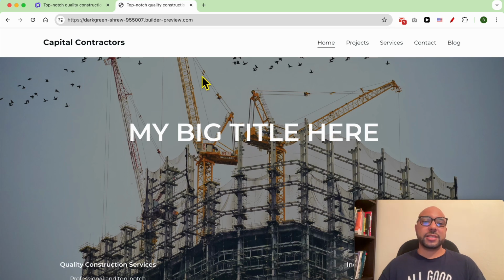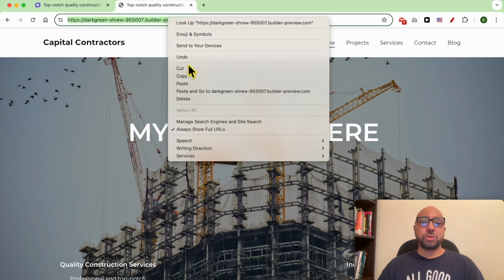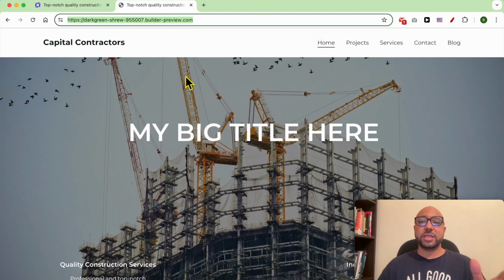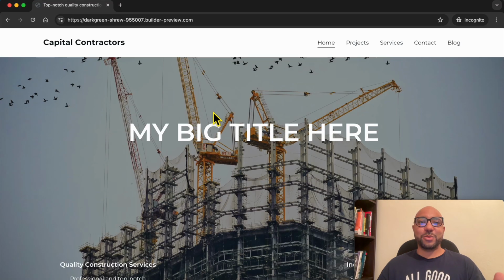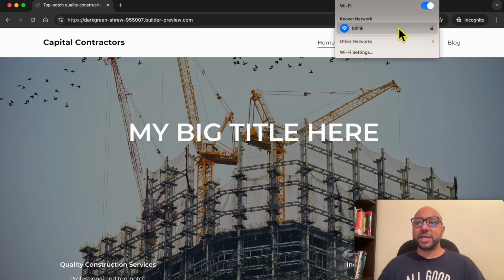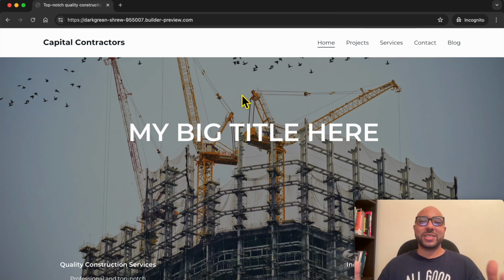Hostinger Website Builder Changes Not Showing? Here's How to Fix It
Discover why changes don't show up on your Hostinger website builder. In this video, I explain why your updates might not be visible online. Learn how to publish your changes properly and troubleshoot common issues with the Hostinger website builder. Whether it's a browser cache problem or network issue, I'll guide you through the steps to ensure your updates are live.

If you're struggling with why changes don't show up on your Hostinger website builder, this video will help you solve the problem. From using Incognito mode to switching networks, I cover all the tips you need. Make sure to avoid opening your website editor in multiple tabs to prevent saving and publishing issues.